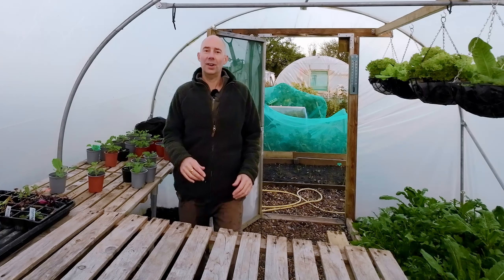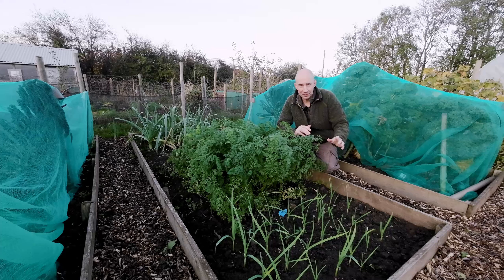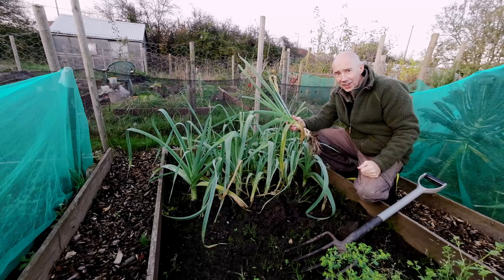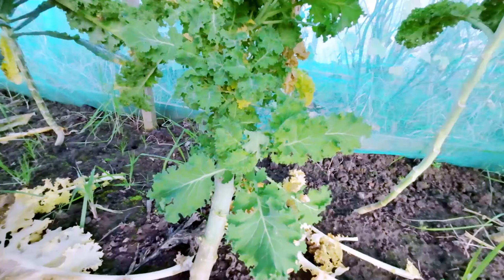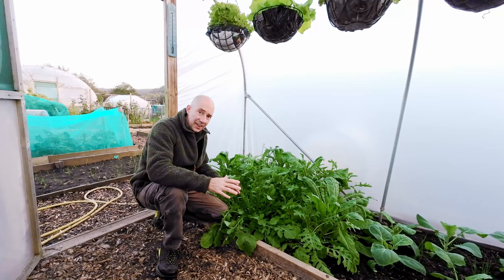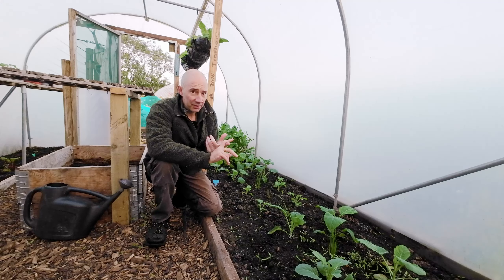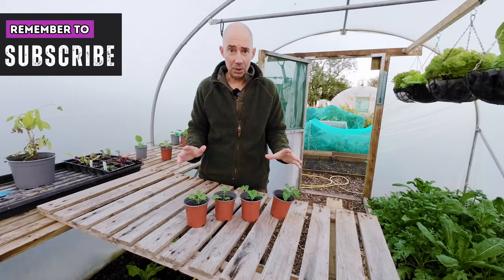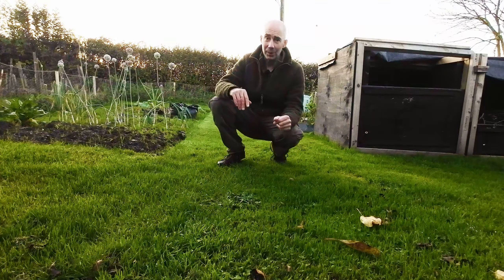November Veggie Harvest (Something STRANGE is happening!)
Harvesting the Last of the Season on the Allotment

Join me as I brave the chilly November weather to harvest the last of the season's bounty from my allotment.

In this video, I'll show you how to:

Harvest root vegetables: Learn the best techniques for digging up carrots, parsnips, and beets.
Protect tender crops: Discover ways to shield your plants from frost and extend your harvest.
Prepare your allotment for winter: Get tips on clearing your plot, composting, and planning for next year.
Let's make the most of the late autumn harvest together!